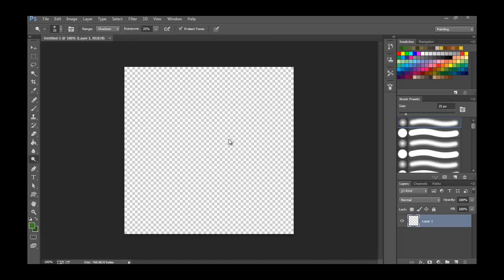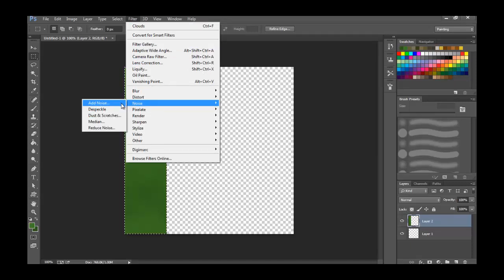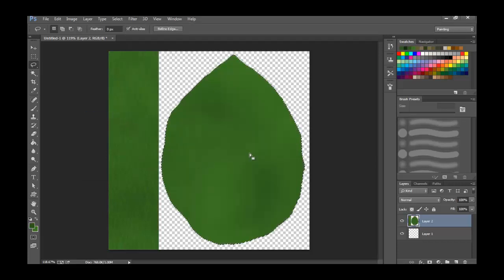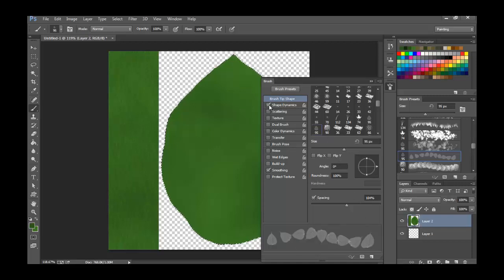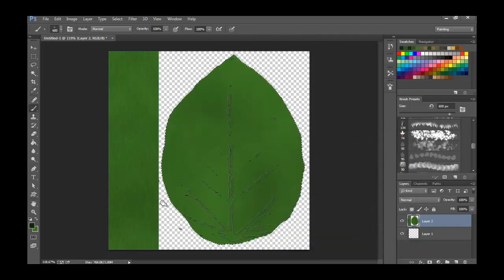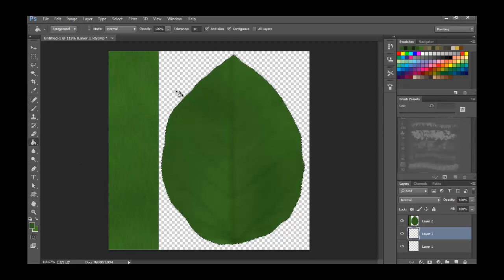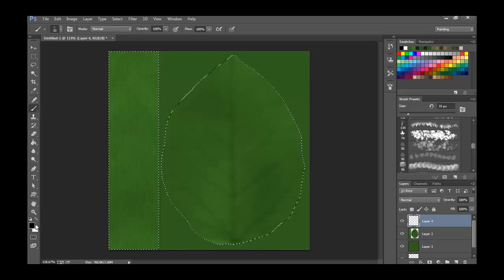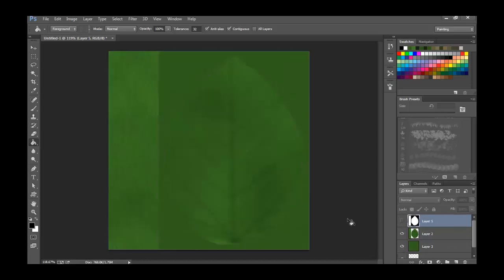3DBuzz Archive - Game Assets in 3DS Max - Volume 2: Creating Foliage - 005: PS Plant Textures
Back in Photoshop, we'll learn methods for creating plant textures that are fast and easy to create, but still look great as a finished asset